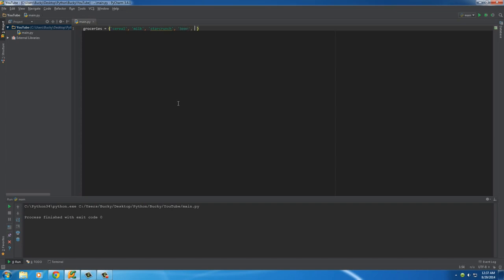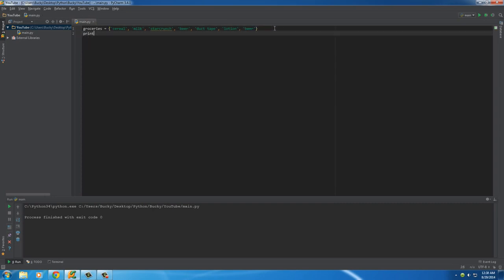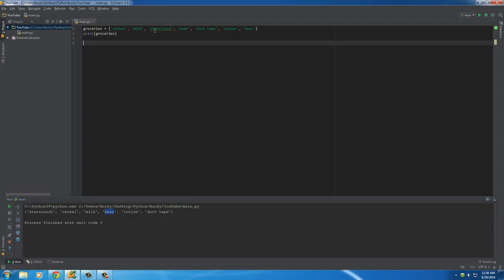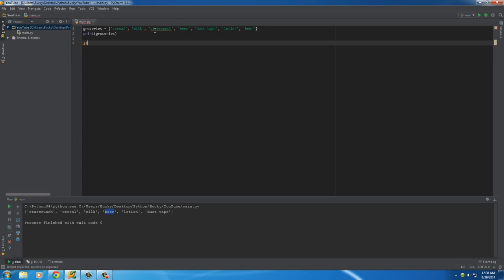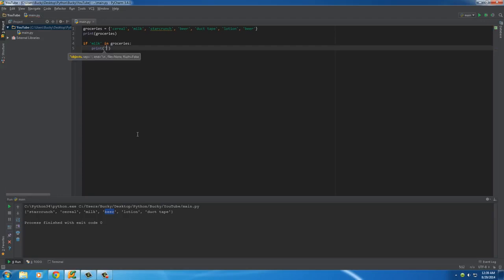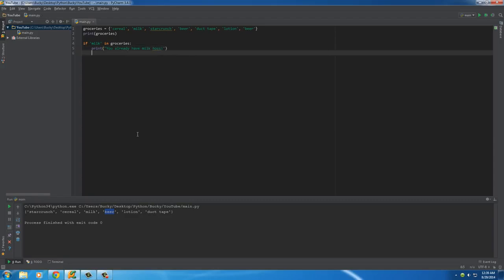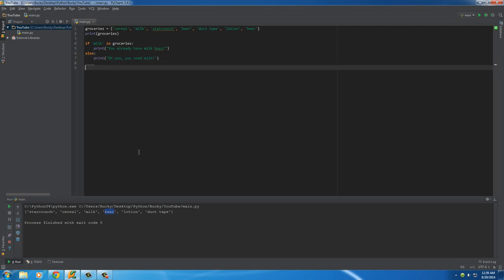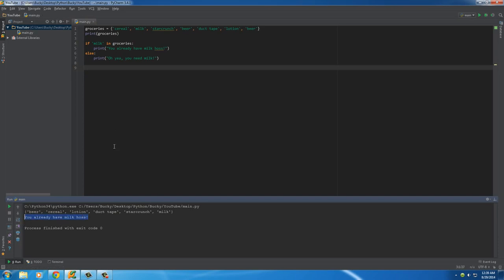Python Programming Tutorial 19 My trip to Walmart and Sets